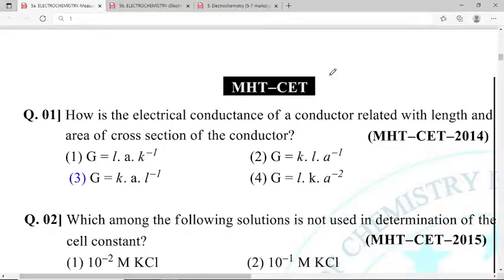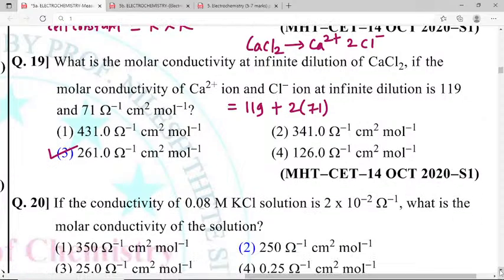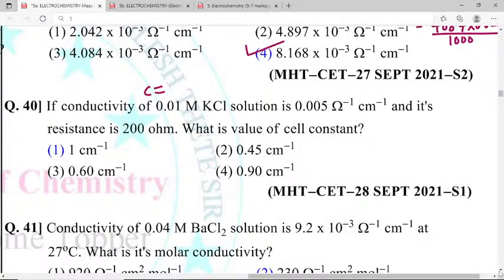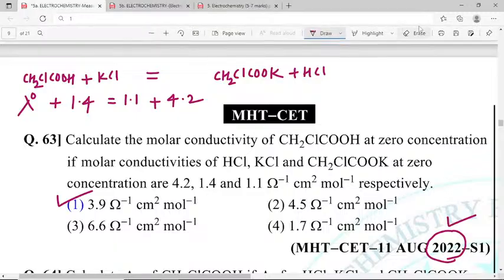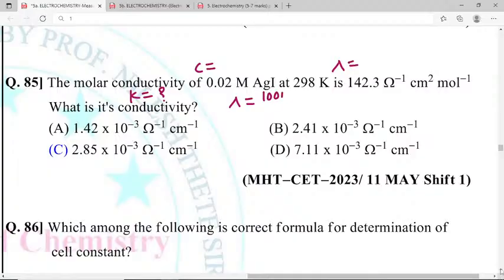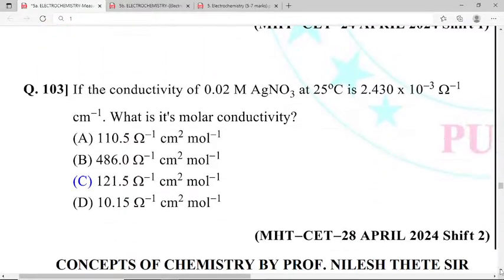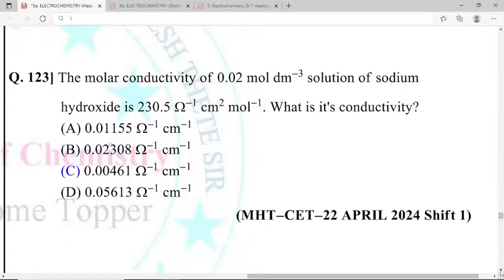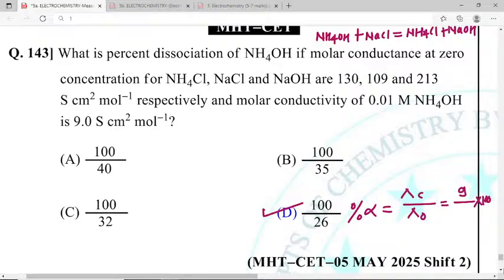Electrochemistry I MHT CET 2026 I Chemistry